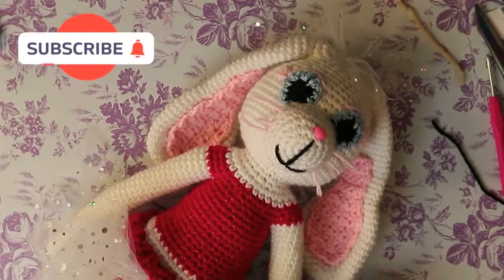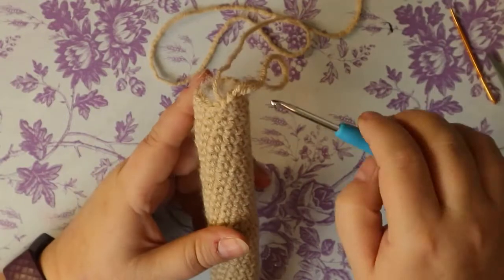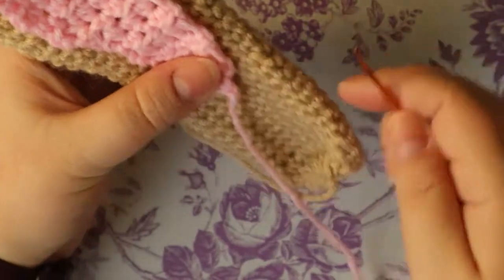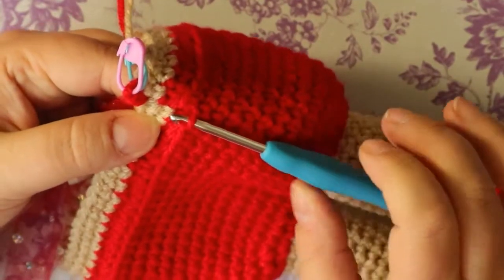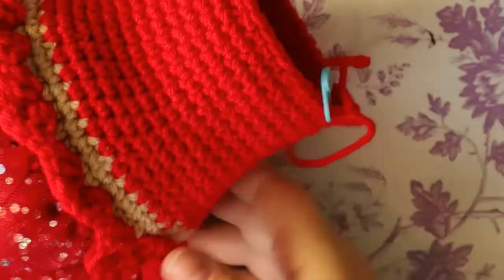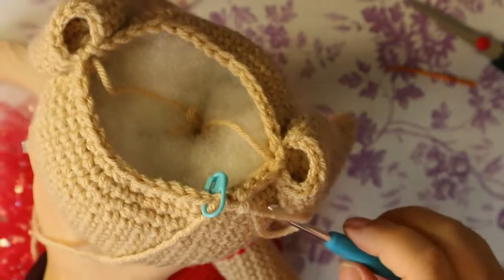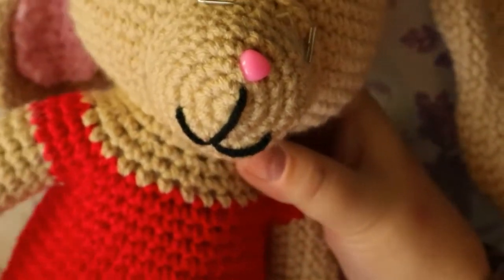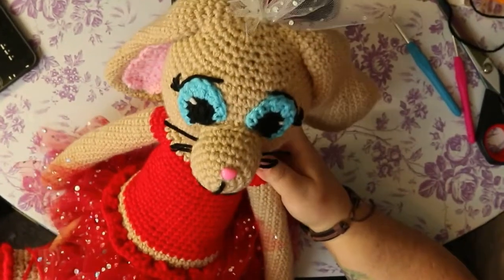Ballerina Bunny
Chapter 2 - 41:03
Chapter 3- 1:12:59
Chapter 4 - 1:48:08